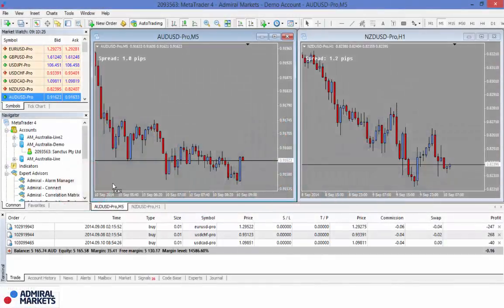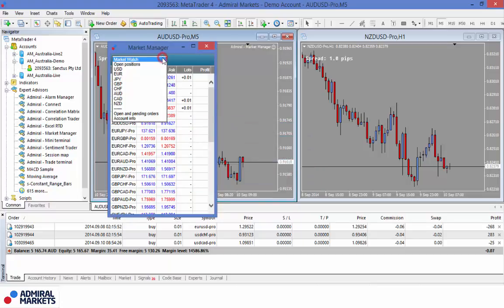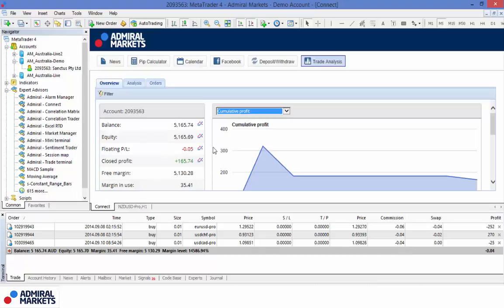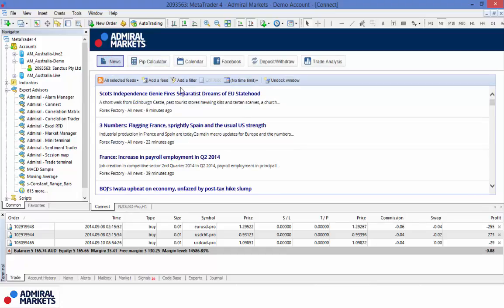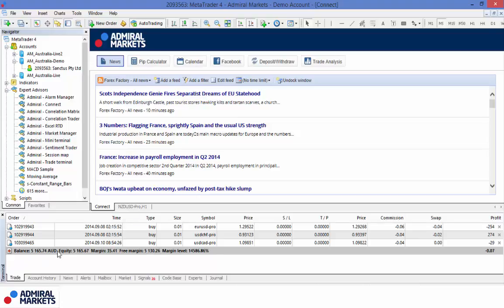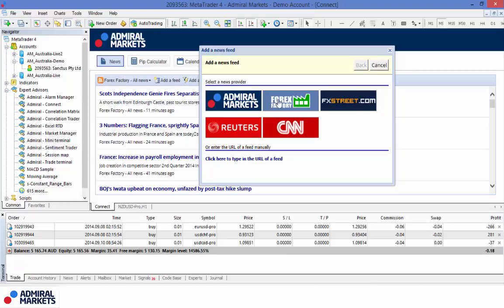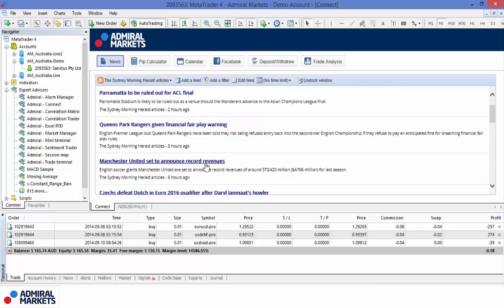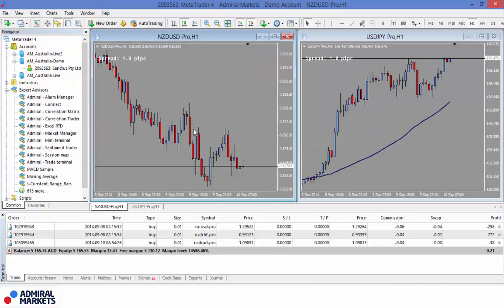MT4 Supreme Edition: Connect and market manager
The Market Manager is the ultimate tool to complement any style of trading over multiple currencies. With the Connect feature you will be able to filter news to your preferences.